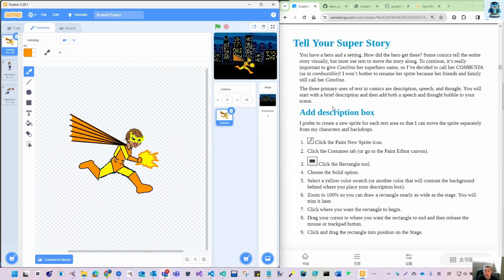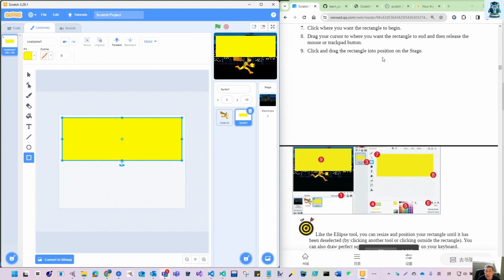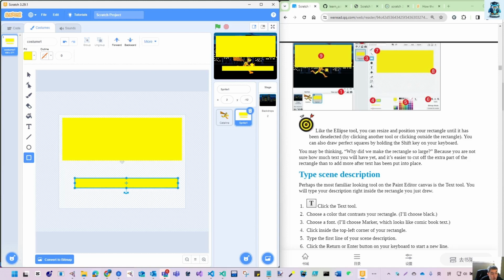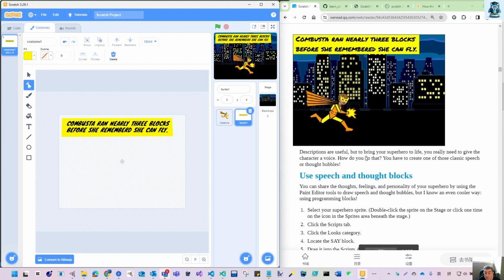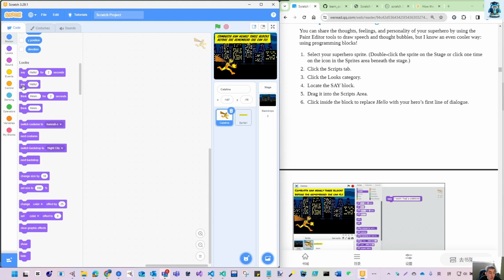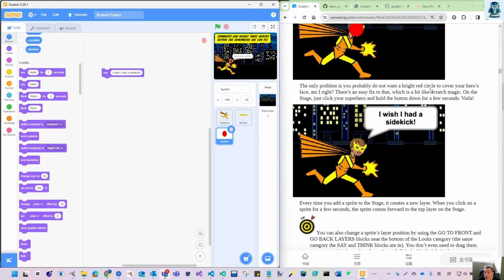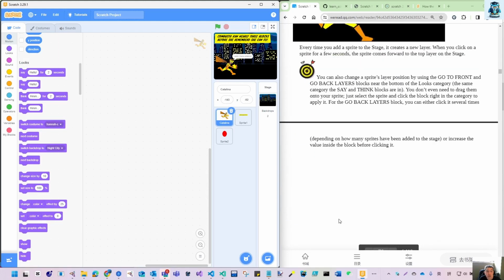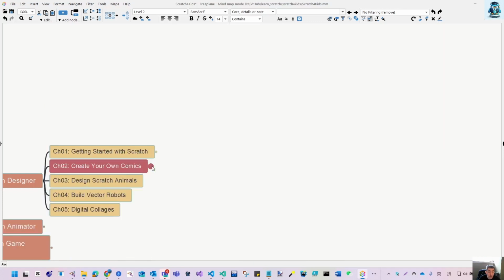Scratch for Kids 008 - 2-3 Tell Your Super Story